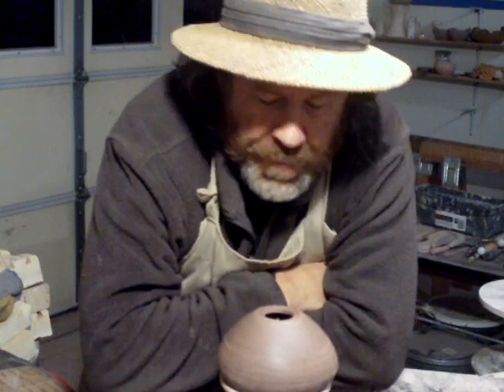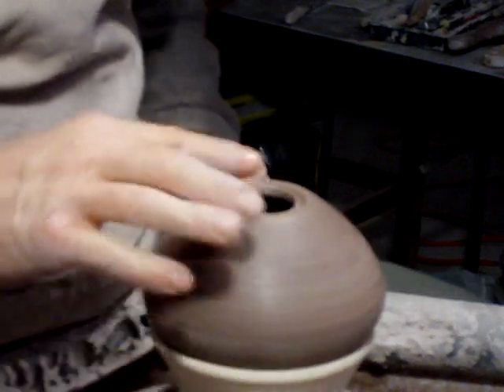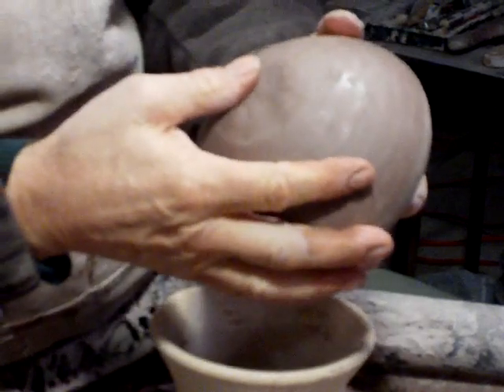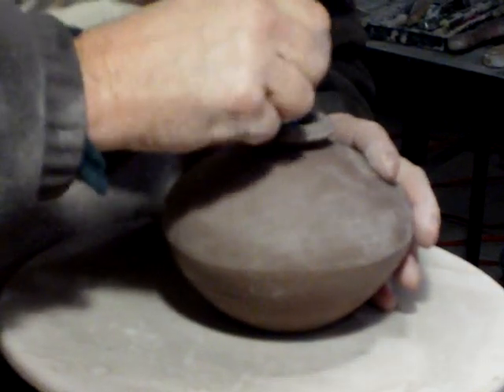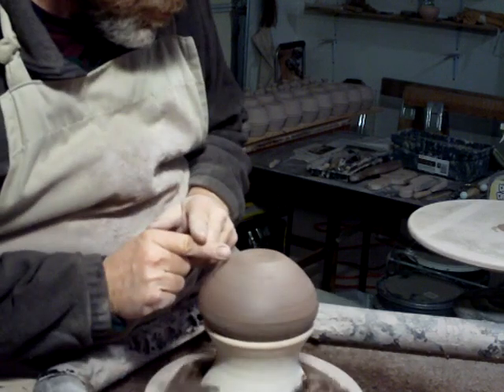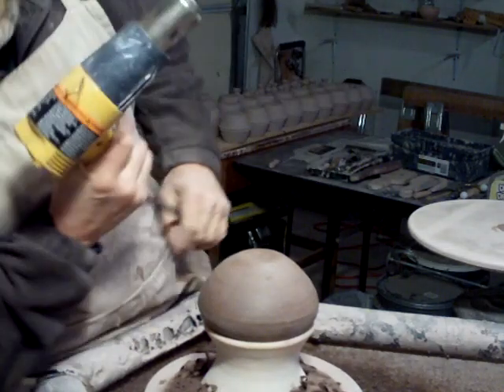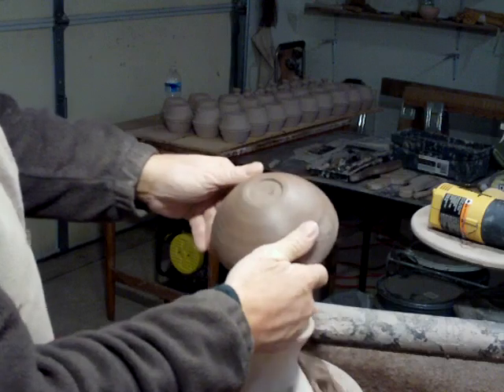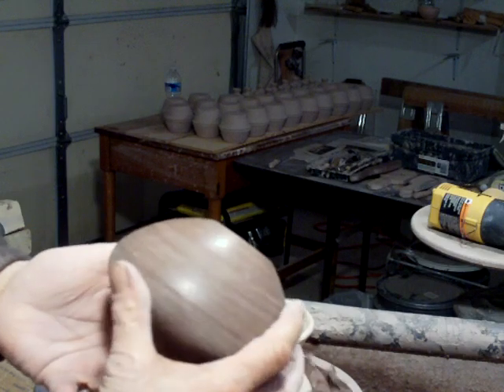SIMON LEACH POTTERY - Throwing a new base in a pot when you trim through - oops !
+++ Please SUBSCRIBE and consider supporting my video clips if you feel my they have helped you over the years ! just click on the DONATE link on this page above:- your contribution makes a difference !